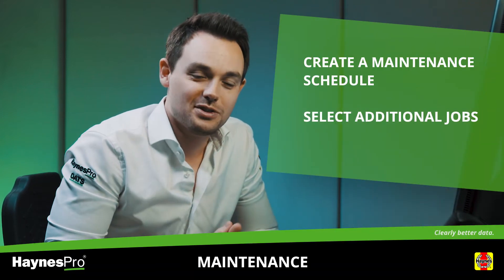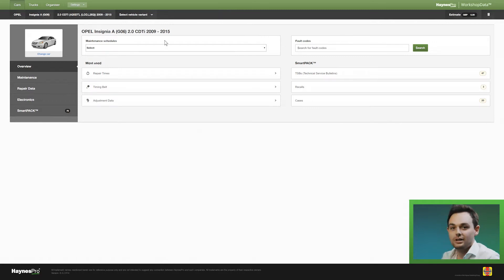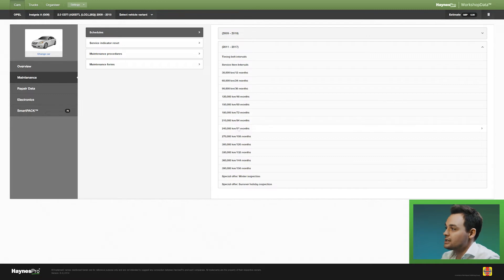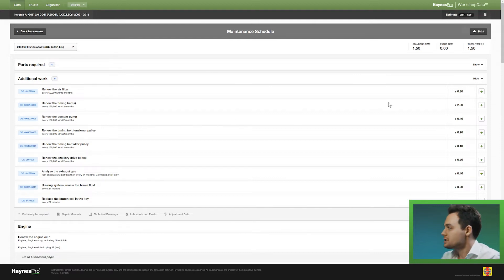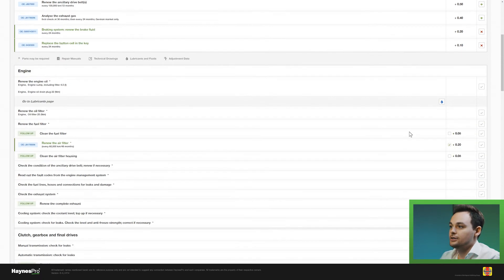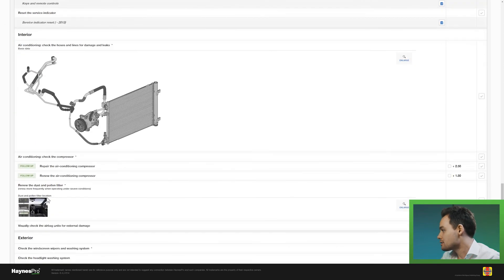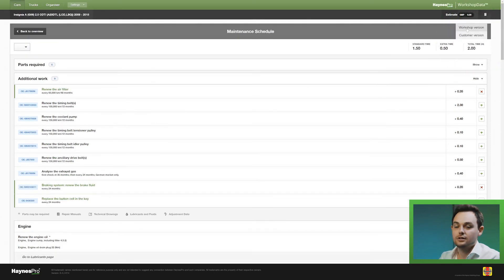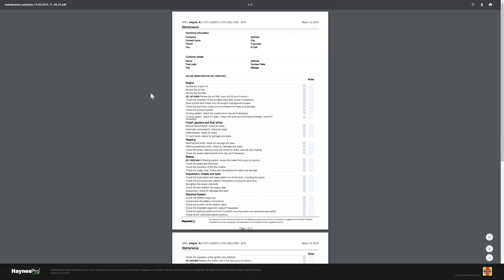HaynesPro Tutorials | Maintenance schedule (EN/DE/FR/IT/PL/SP/CZ)